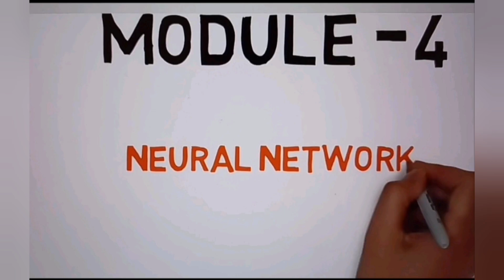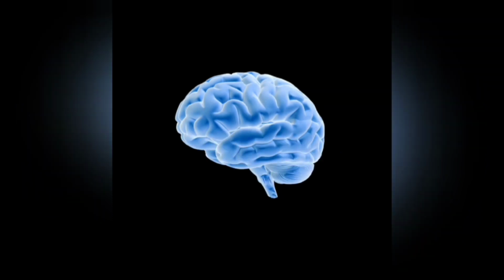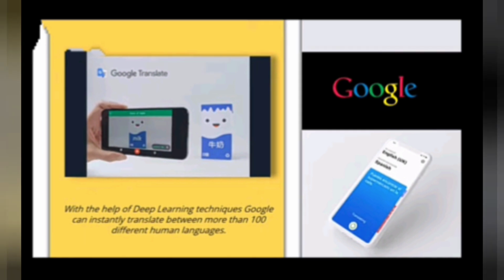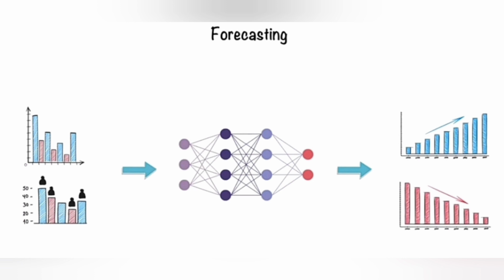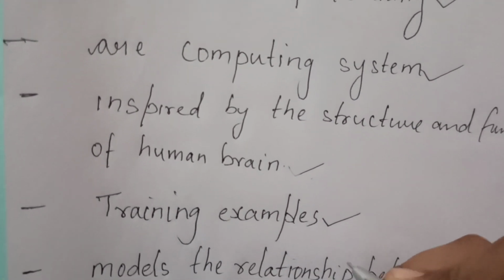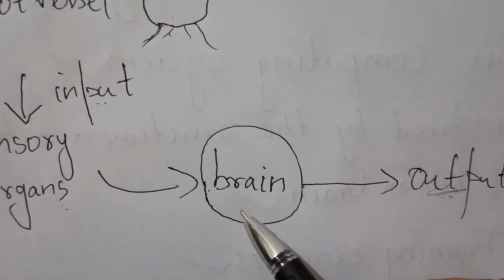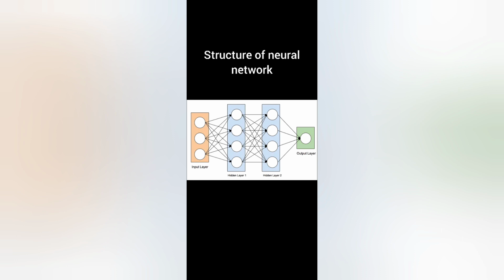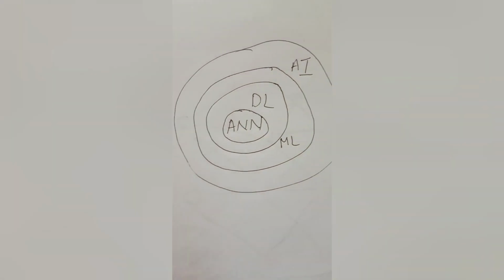Module 4-Neural Networks-Part 1